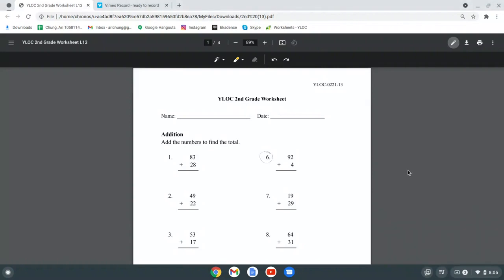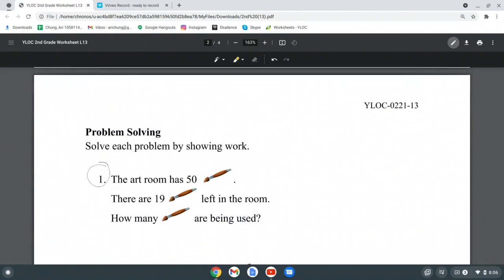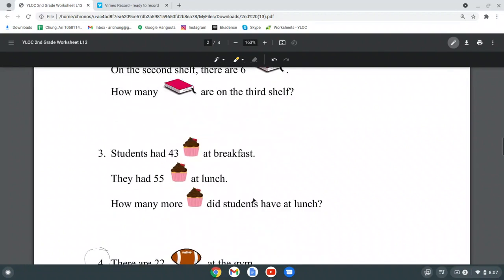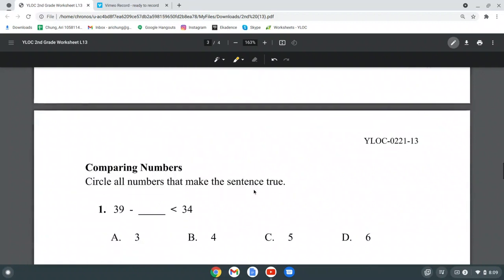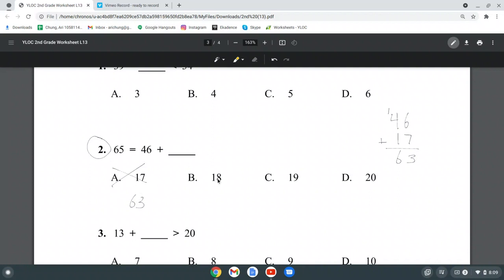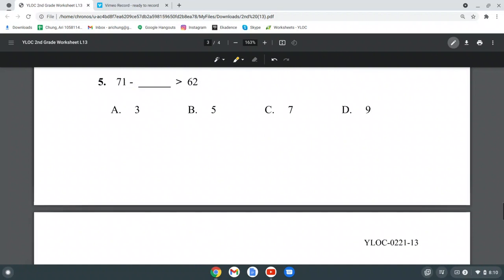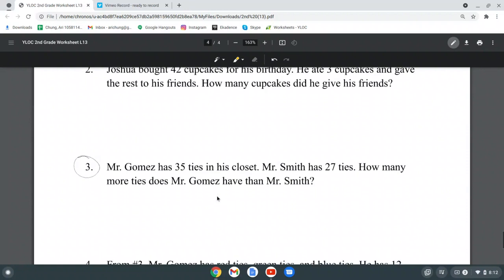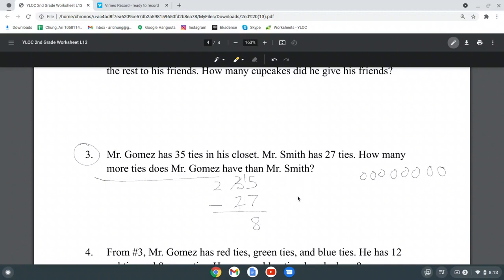2nd Grade Math | Lesson 13 #4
Tutor: Ari Chung